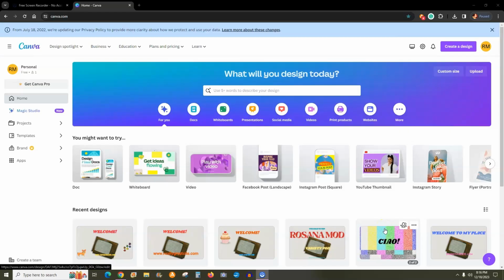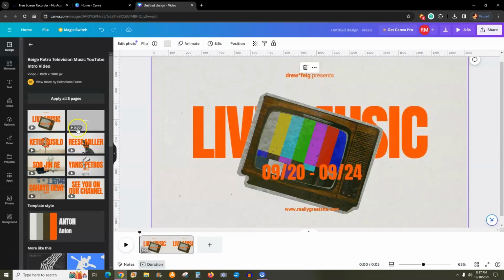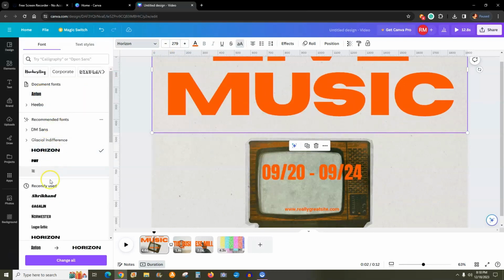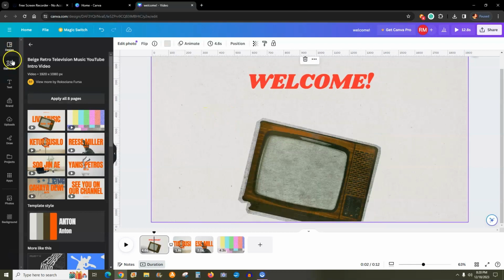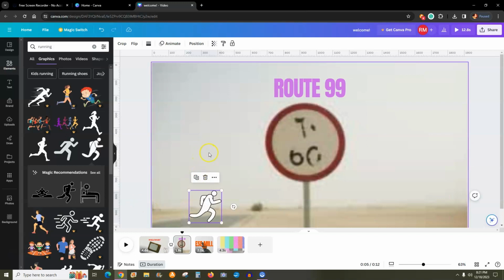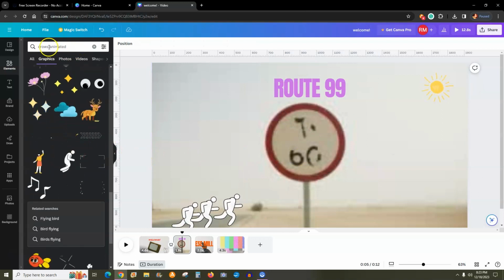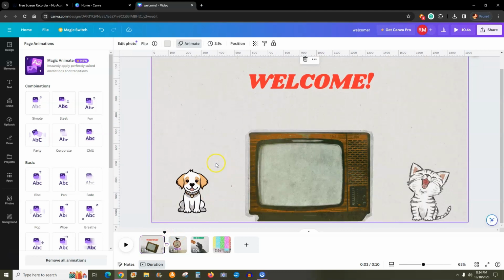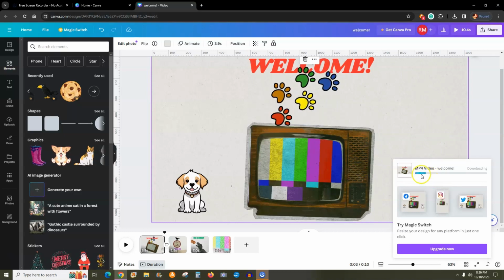Episode 217 - How to Make a YouTube Intro Using Canva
Expect laughs, deep-ish thoughts, budget finds, vintage hauls, affirmations with a twist, and whatever else spills out of my bilingual (English & Spanglish) brain. 💡✨

Stick around — it’s weird here, but the good kind of weird. 😜

💌 Everything in one place: Linktree

And what do we say?
We say CIAO! 👋🇮🇹

Links

Tutorial for Canva and your YouTube Intro. Easy. Fast. Screen shared.

THANK YOU FOR SUPPORTING THE PODCAST!

WANT TO BE A PODCASTER TOO? CLICK BELOW & START FREE!

THANK YOU! AND WHAT DO WE SAY?
WE SAY CIAO!